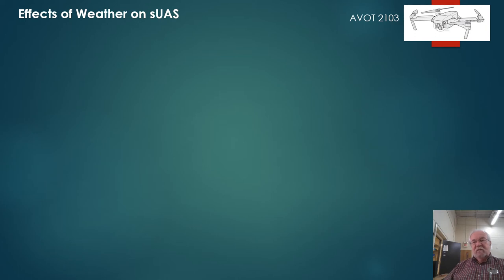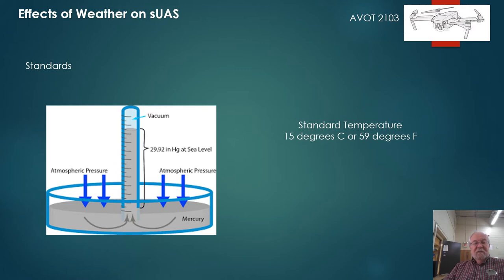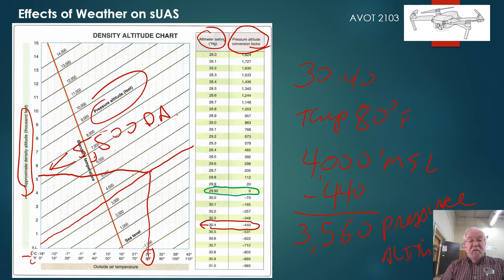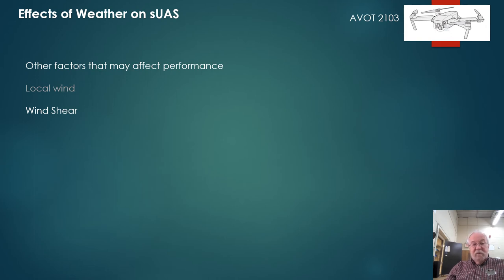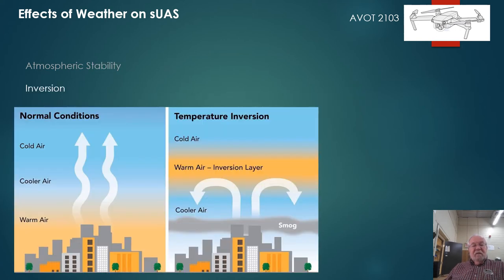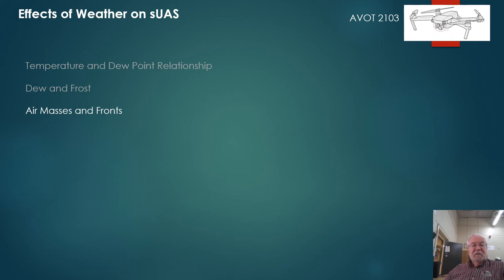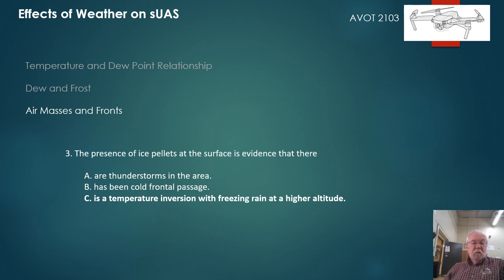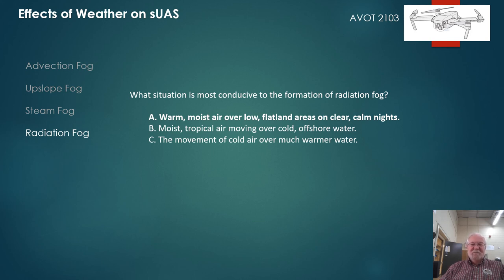Launch Pad Seven Weather Effects Part 1